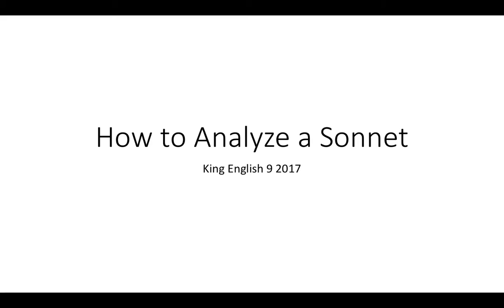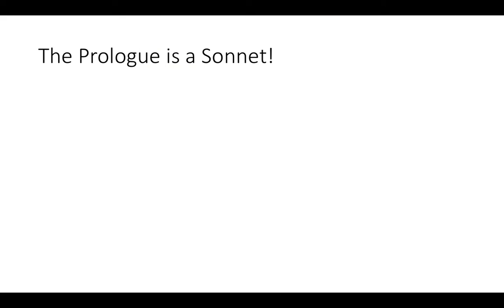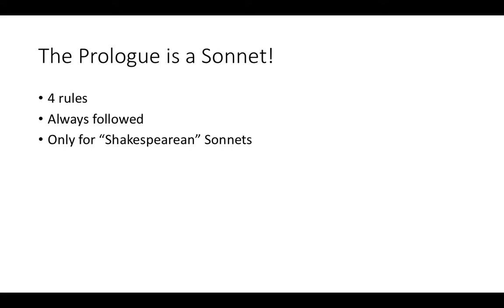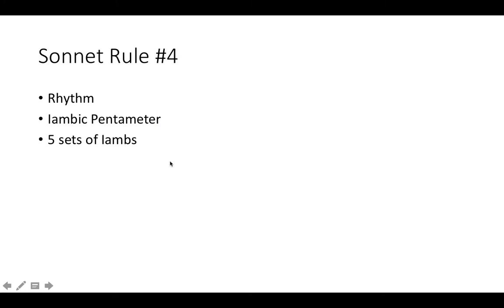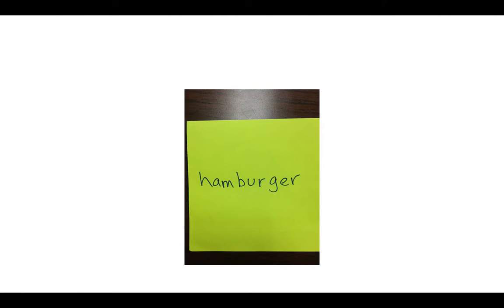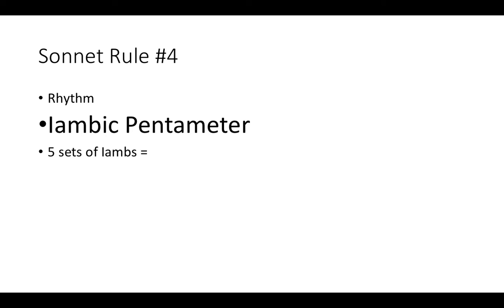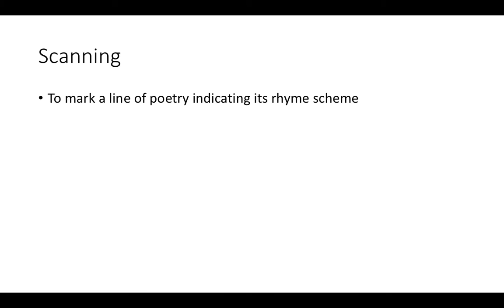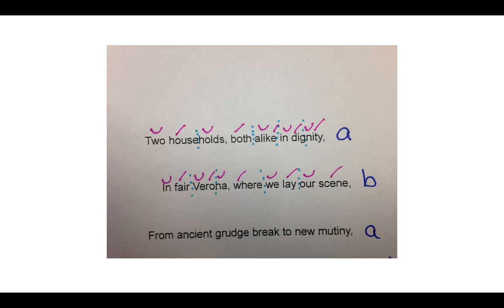analyze a sonnet (the prologue)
For those who missed the instructions in class.

Also, someone knocked on my door at the end and I accidentally recorded it but I don't feel like editing it so I'm a little bit sorry but not sorry enough I guess.